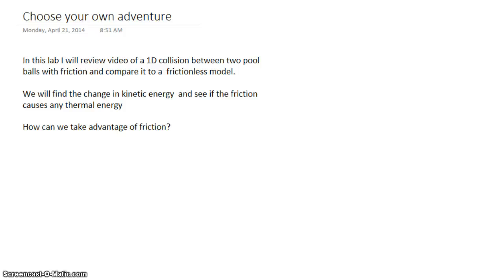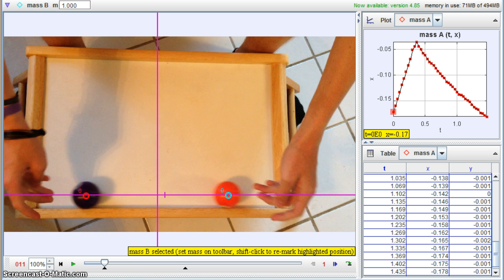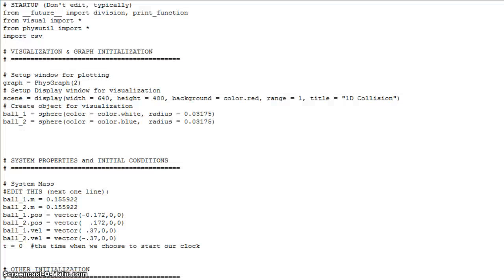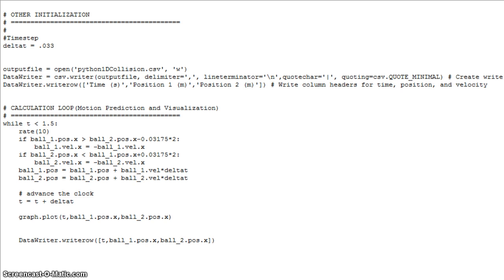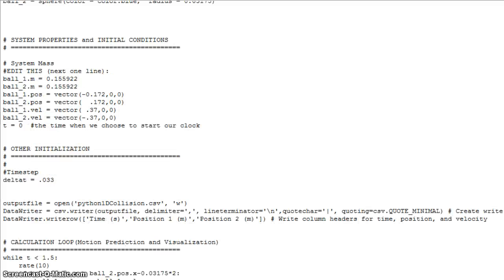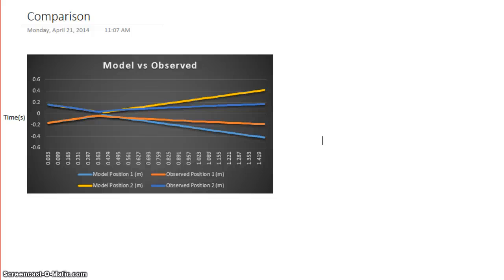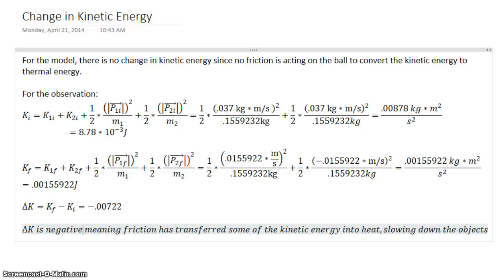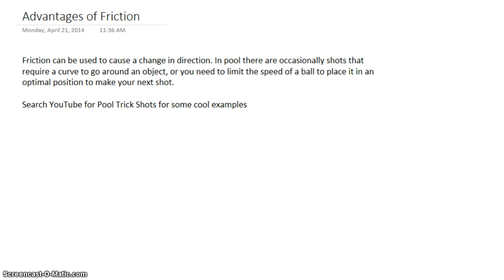Introductory Physics 1 | Lab 5 : 1D Collision